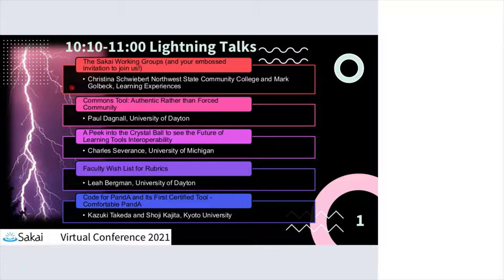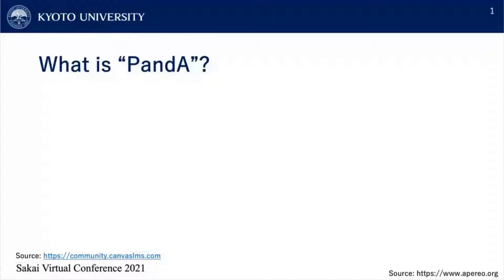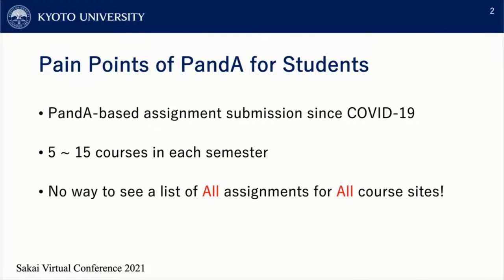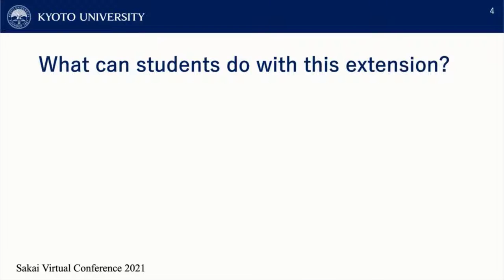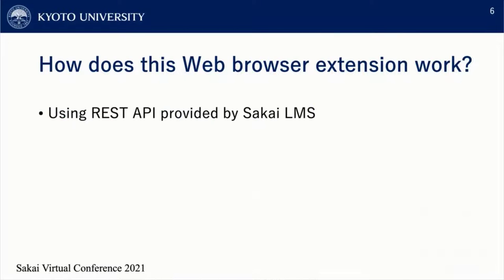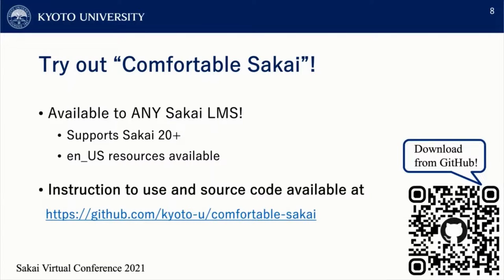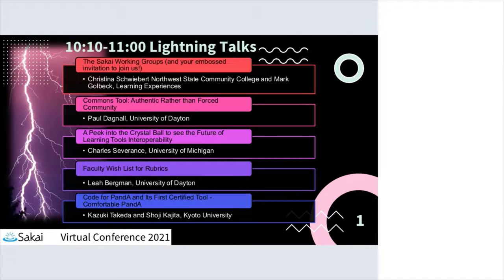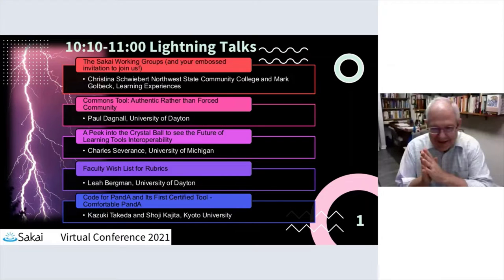SakaiVC21 - LT1 Code for PandA and Its First Certified Tool - Comfortable PandA -